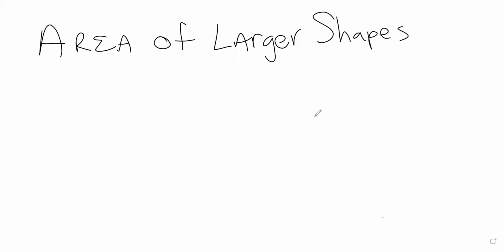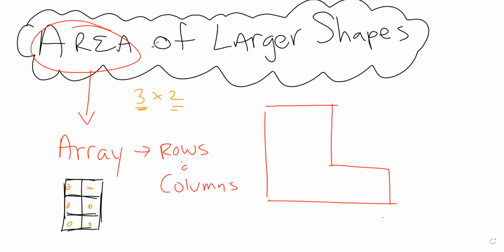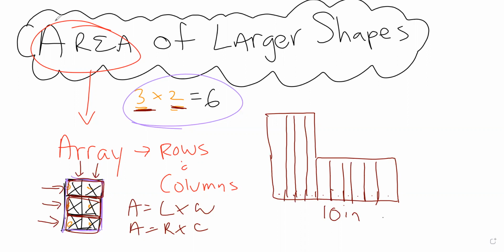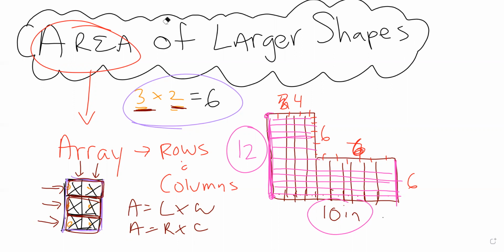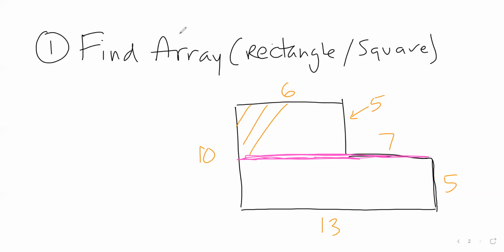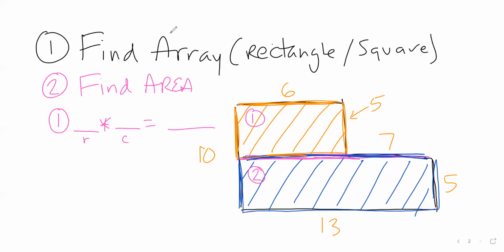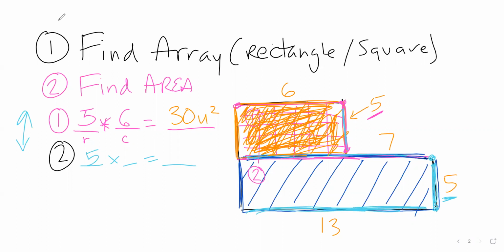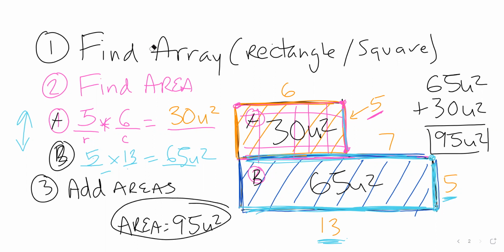Area of Larger Shapes Part 2